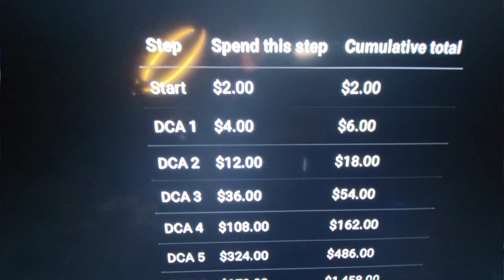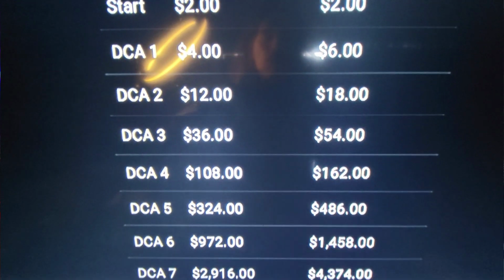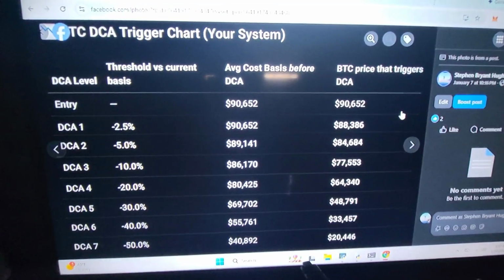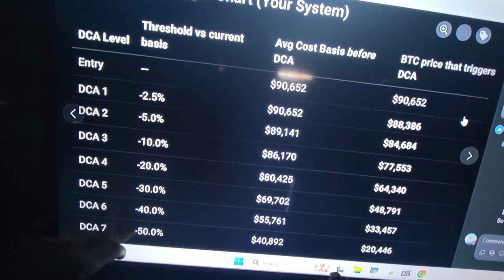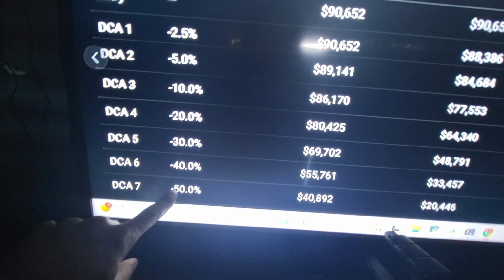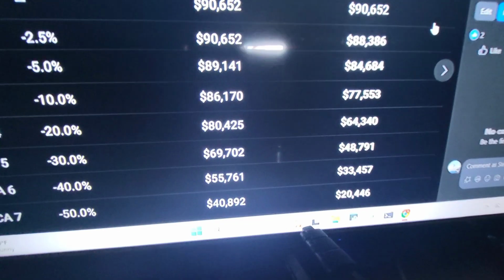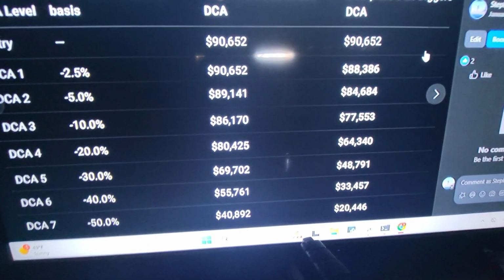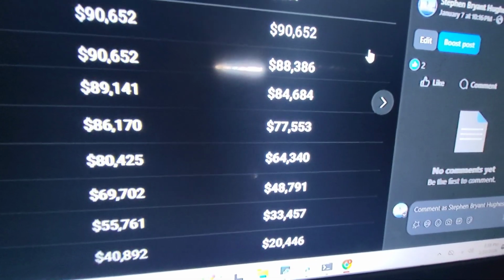How The DCA System Works In My AI-Powered Crypto Trading Bot/Why No Stop-Loss - PowerTrader_AI repo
Here is how the DCA system works in my ai-powered crypto trading bot and why I didn't include Stop-Loss in the design.

This is just my personal trading bot that I've made open source. It is not supposed to be a product. I am not selling it. If there is a feature that is missing from it, it's cause I didn't want that feature in my personal trading bot. You are more than welcome to download the code and modify it as much as you want though!

XLCR Contract Address (BSC Network): 0x0f9596b5f93f4f523b0a6a41c2ca94813ba34c3e